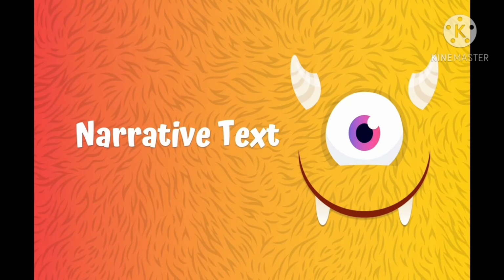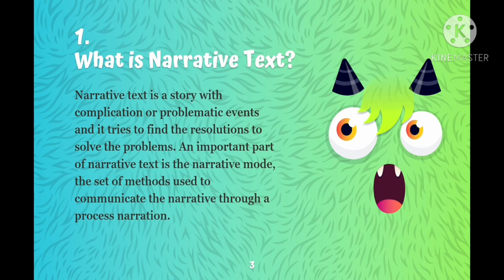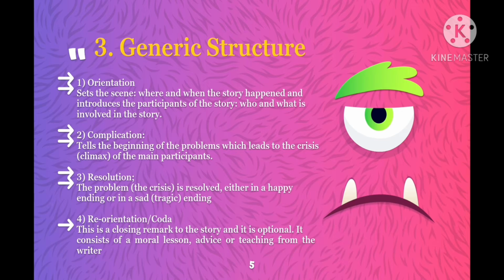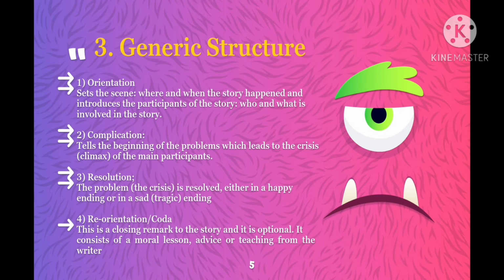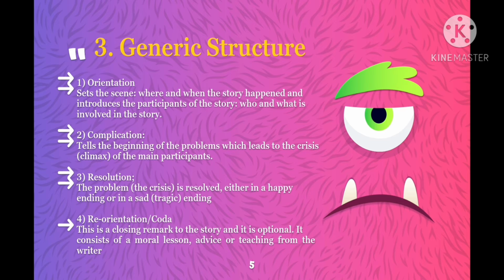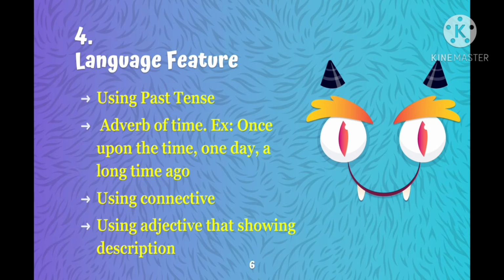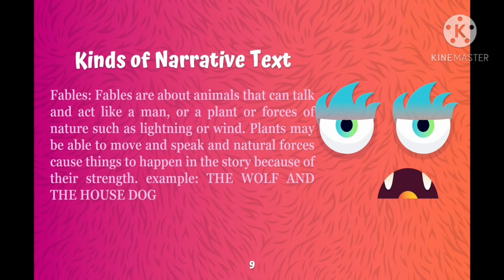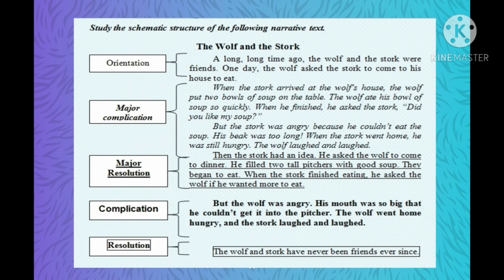Narrative Tetx - Video Teaching Material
This video is to fulfill my final test assignment
Narrative Text Exercise: